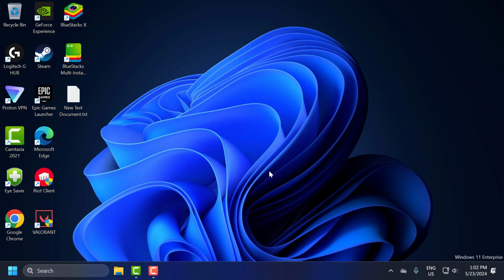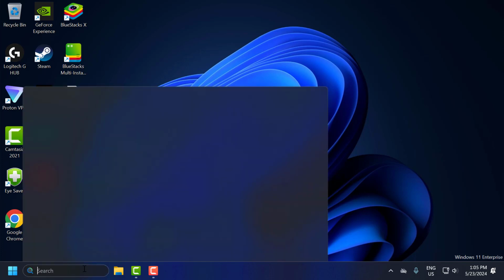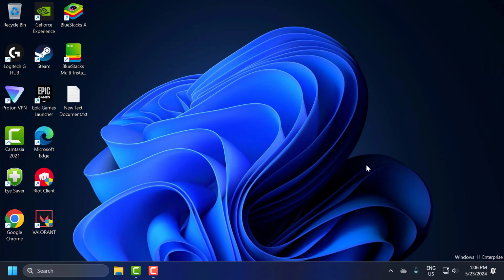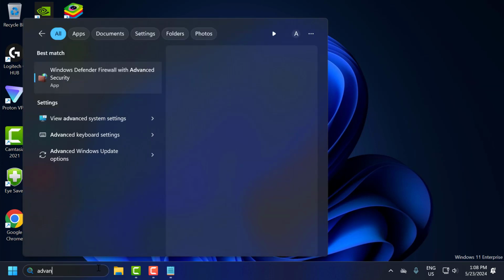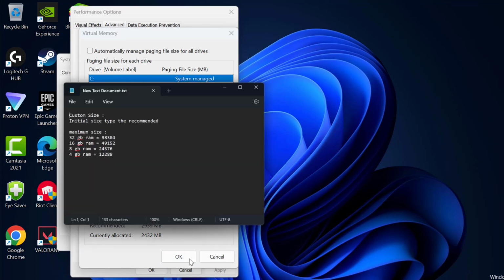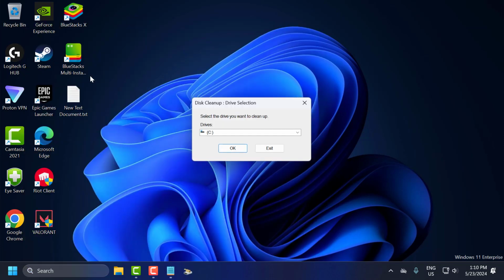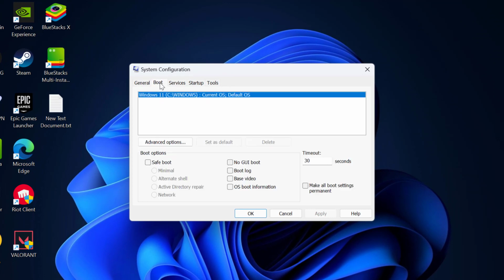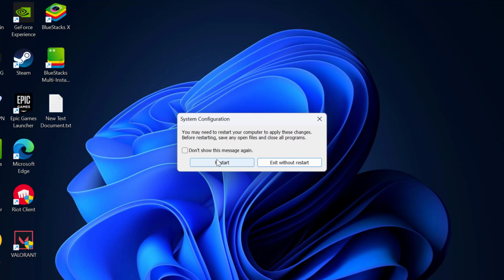7 Tips & Tricks for a Faster Startup in Windows 10/11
Speeding up the startup time of your Windows 10 or 11 computer can significantly enhance your overall computing experience. This involves a combination of software tweaks and potentially some hardware upgrades. Key strategies include managing startup programs to reduce load time, enabling features like Fast Startup, keeping your system and drivers updated, cleaning up unnecessary files, adjusting startup services, optimizing drives, and considering hardware upgrades such as switching to an SSD or adding more RAM. Implementing these tips can help you achieve a quicker, smoother boot process.

Custom Size :
Initial size type the recommended

maximum size :
32 gb ram = 98304
16 gb ram = 49152
8 gb ram = 24576
4 gb ram = 12288

00:00 Intro
00:23 Disable Unnecessary Startup Programs
00:59 Enable Fast Startup
01:38 Update Your Operating System
02:11 Upgrade to an SSD
02:25 Adjust Virtual Memory Settings
03:46 Clean Up Your Disk
04:27 Optimize System Configuration